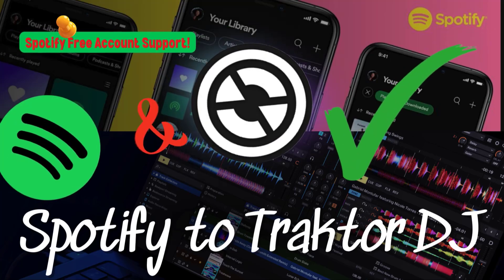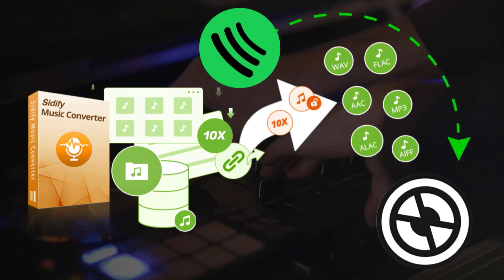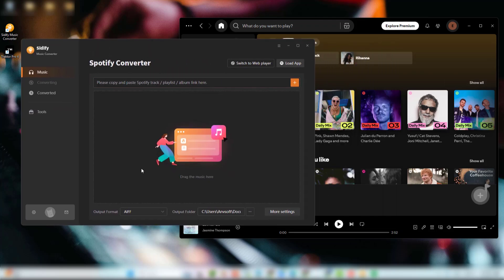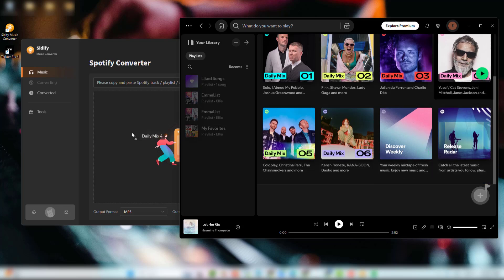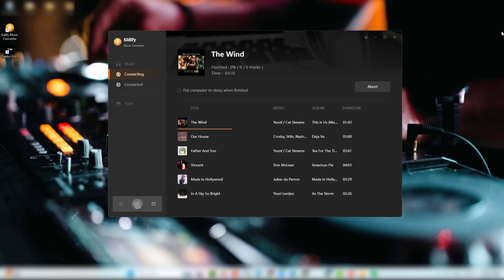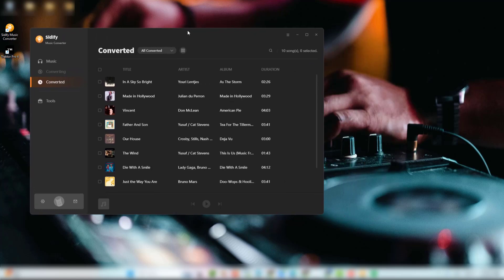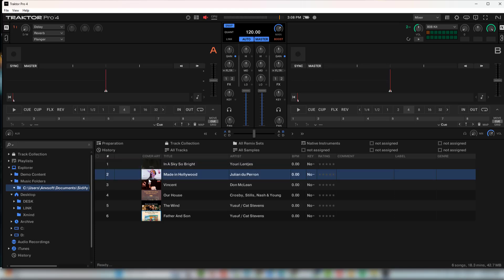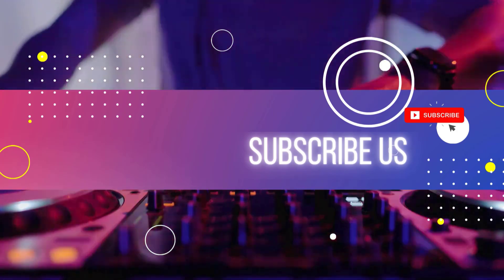[2026 Updated] How to Download and Use Spotify Music in Traktor DJ Software?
Check this video to learn how to download and use Spotify music in traktor DJ software.  Read in detailed steps

How to Download Spotify Music Tracks to Traktor DJ  Software?

Step 1: Open Sidify Music Converter.
Step 2: Drag and drop a playlist from Spotify to Sidify Music Converter. And individually choose the song you love. ( You don't need to download the whole playlist at all! )
Step 3: Complete output format settings.
Step 4: Start to convert and save Spotify song to the local folder of the computer.
Step 5: Open  Traktor DJ and simply import the Spotify downloads to the software and mix for free.